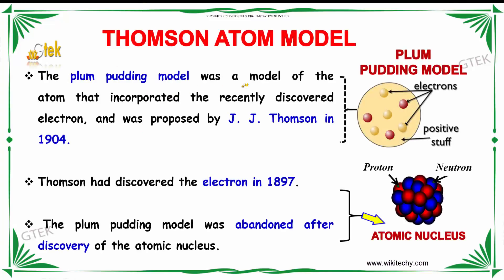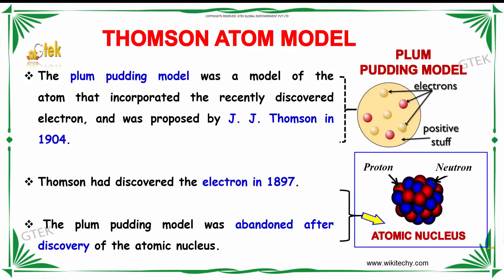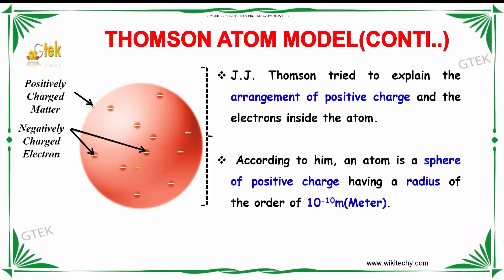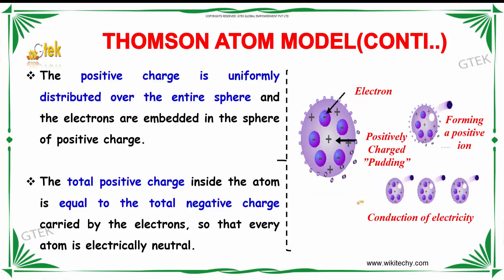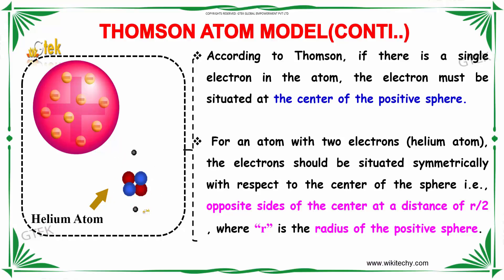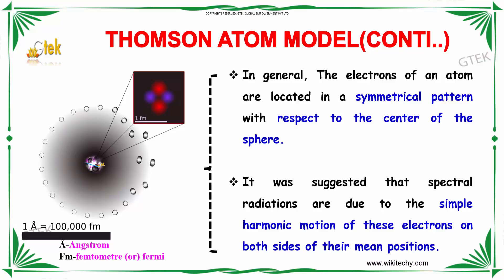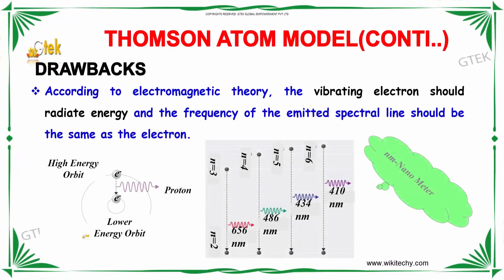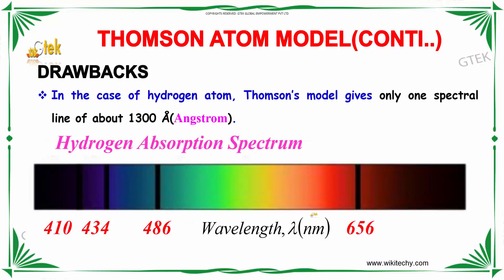Thomson Atom Model | Atomic Physics|class 12 physics subject notes lectures CBSE|IITJEE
Thomson Atom Model | Atomic Physics Top most best online video lectures preparations notes for class 12 physics|CBSE|IIT-JEE|NEET exam|+2/12thstd standard intermediate PUC college exams preparations tips and tricks all questions with solutions

Atomic physics - Thomson Atom Model

The plum pudding model was a model of the atom that incorporated the recently discovered electron, and was proposed by J. J. Thomson in 1904. Thomson had discovered the electron in 1897. The plum pudding model was abandoned after discovery of the atomic nucleus.

The Thomson Model,
What was the plum pudding model of the atom?,
Why is it called the plum pudding model?,
What does the plum pudding model prove?,
What does the plum pudding model show?,
Thomson atomic model,
Thomson model of Atom,
JJ Thomson's Atomic Model and Theory,